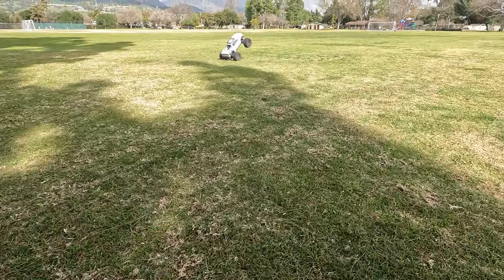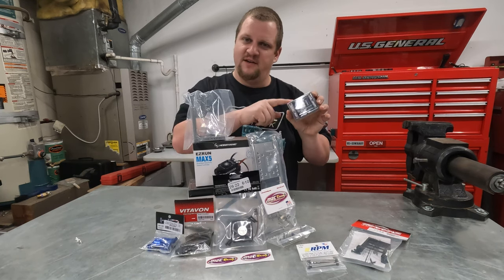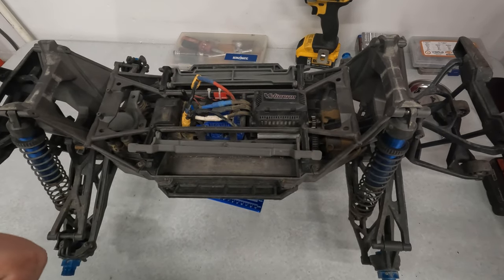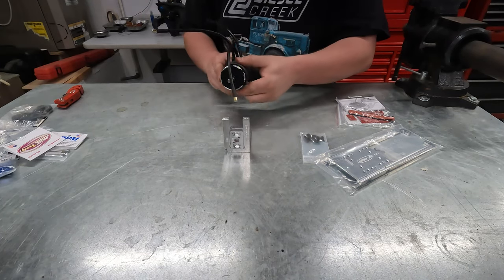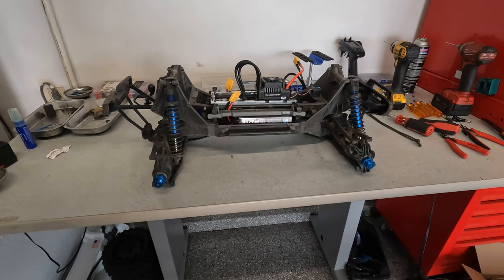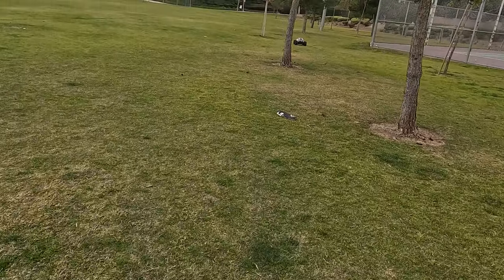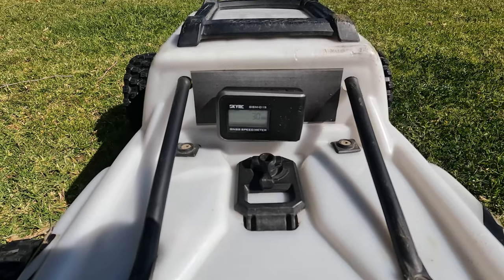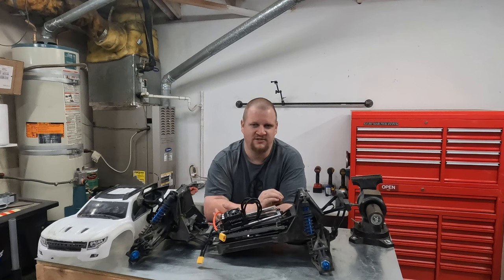X-MAXX UPGRADES! - MAX5 - M2C Racing - NSDRC RS1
Hey Everyone,

In today's video I install a ton of upgrades on my X-MAXX and then we go speed testing!

Stock Gearing: 18T Pinon & 50T Spur
New Gearing: 25T Pinion & 35T Spur

Parts used:
Hobbywing Max5 ESC
Hobbywing 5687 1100KV Brushless Motor
M2C Chassis Brace
M2C Motor Mount
NSDRC RS1 Servo

Chapters:
0:00 Intro & Initial Speed Tests
0:40 Parts Overview
2:26 Disassembly & Overview
3:06 Unbox & Install
4:00 M2C Parts
4:44 Finished Truck
5:50 First Test!
6:21 1st Speed Run
7:35 2nd Speed Run
8:23 3rd Speed Run
9:11 Outro